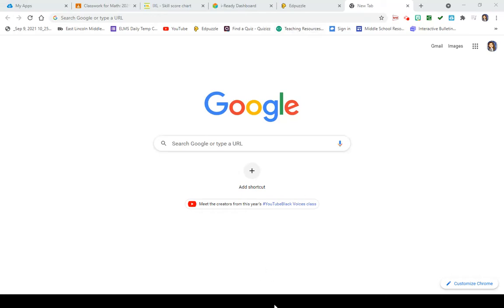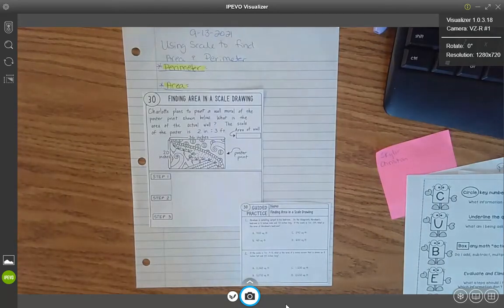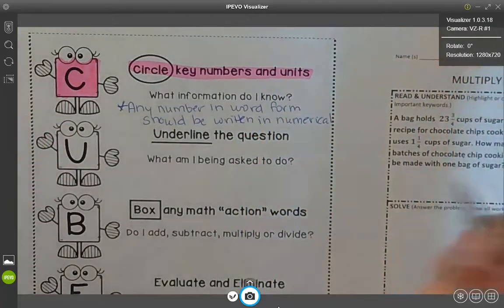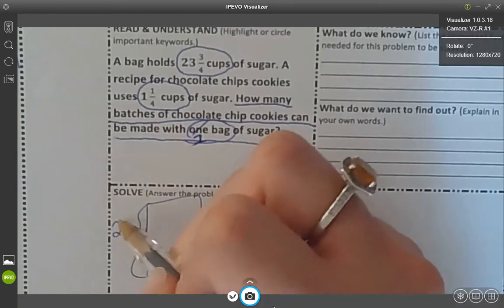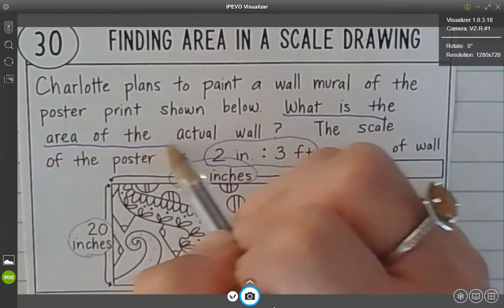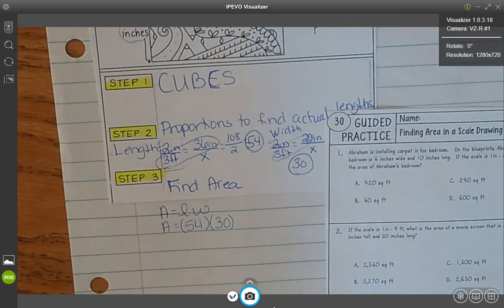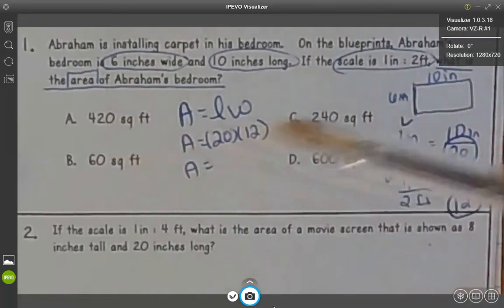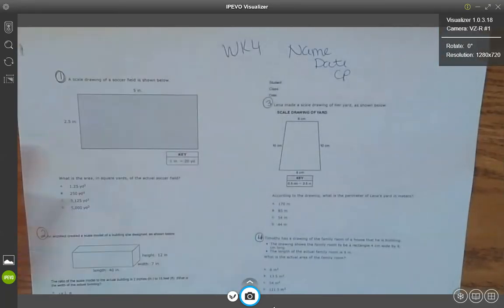9-13: CUBES/Using Scale to find Area & Perimeter